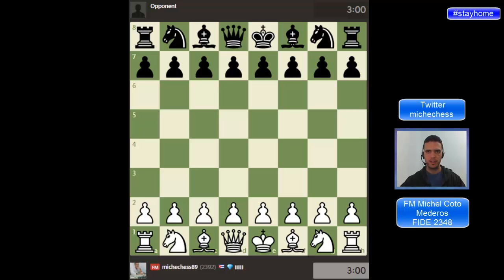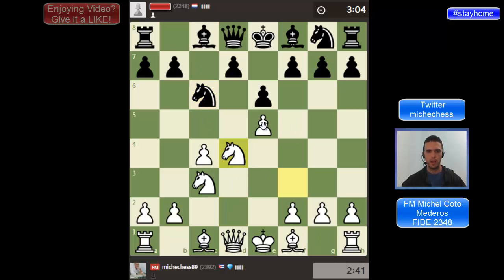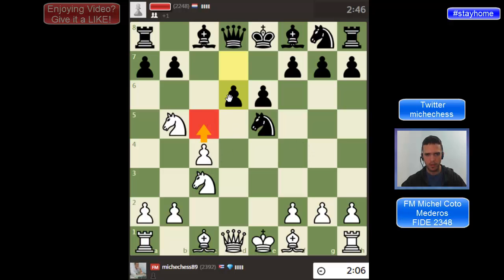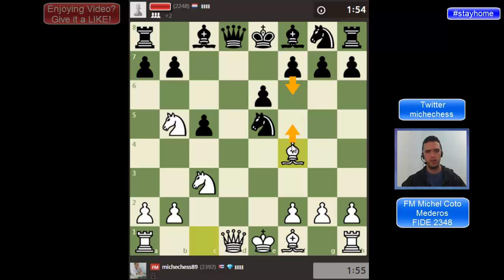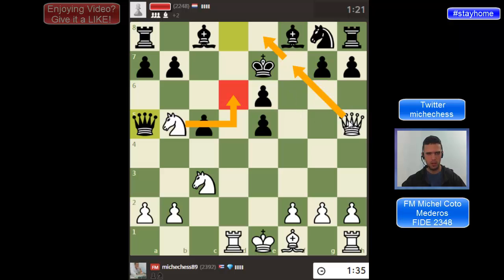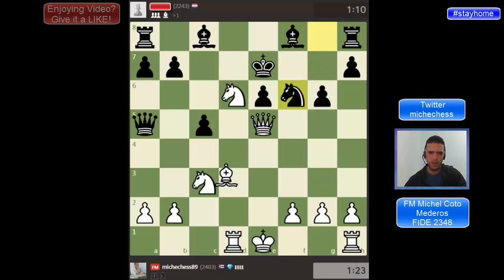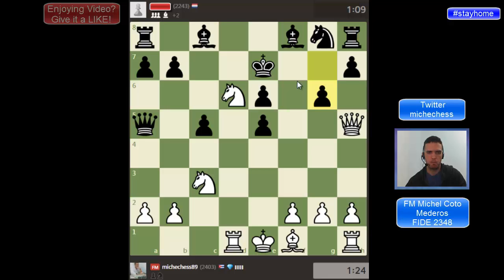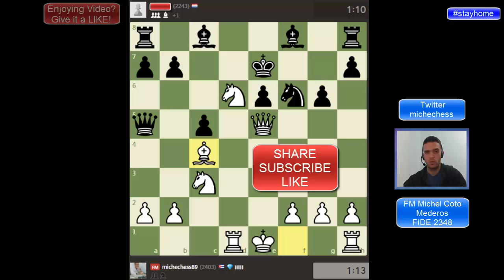I play for an English Opening TRAP 💥 And this happens | Chess Explained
This is an exciting 🏆 chess game I played as White and explained. It was an English Opening and my opponent got into some opening trap I had studied a couple of years ago (actually this is something I prepared for tournaments, so I hope my future opponents don’t see this :)).
I barely remembered the line at the moment of the game, but in the end, I played the right moves in the right order (I was a little lucky :)).

01:40 He falls for the trick
02:44 How to remember a line? :)
03:45 Attack the King in the Center
05:23 Brief analysis of the game

**I faced players a little under my rating (the challenge was created for players between -400 and +25), to make things a little more even, since playing and commenting could be a little hard, even more, if you are not completely used to it. The time control was 3|2.